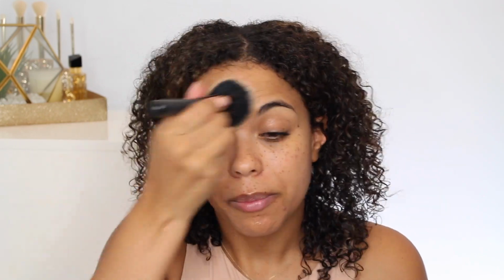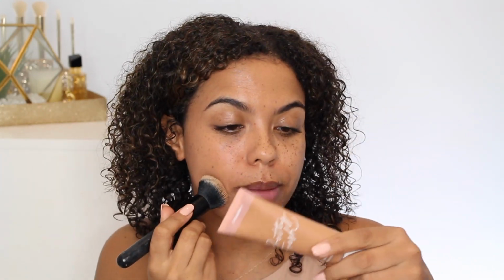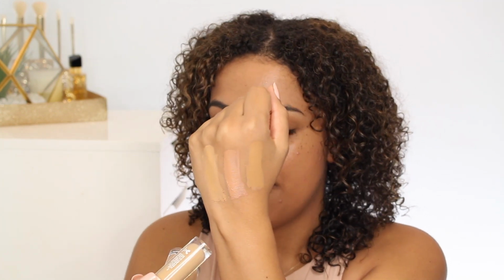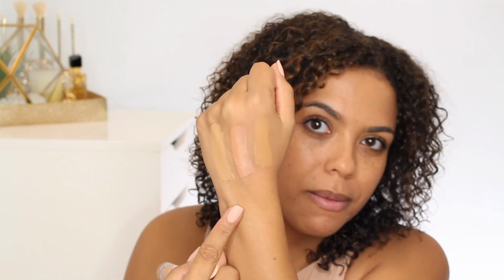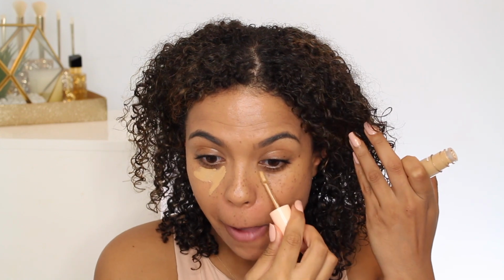Colourpop Pretty Fresh Tinted Moisturizer Review + Wear Test - 12 DAYS of FOUNDATION DAY 1!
12 Days of Foundation DAY ONE! Reviewing the Colourpop Pretty Fresh Tinted Moisturizer and Concealer :)

Foundation Info: 1:18
Foundation Application: 3:10
Before/After: 4:27
Concealer Application: 5:40
Flash Photo Test: 7:16
Midday Check In (natural light): 7:46
End of the Day Results: 8:26

Colourpop Pretty Fresh Swatches: coming soon
Colourpop Pretty Fresh Swatch Comparisons: coming soon

Bourjois Rouge Edition Velvet Ole Flamingo

nails: Gel-x Bio Seaweed Gel Peaches - Loft Nails Toronto